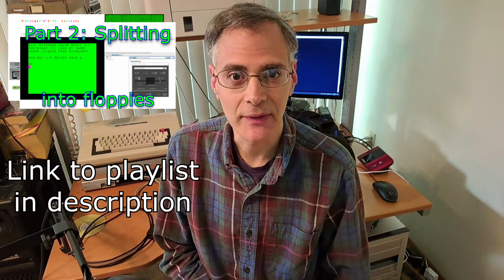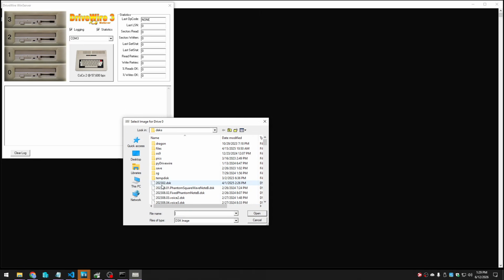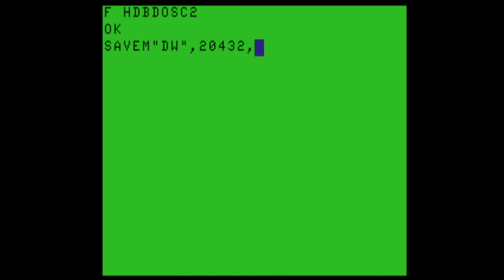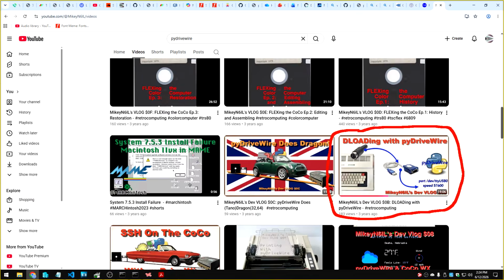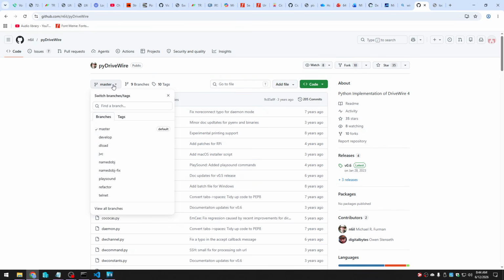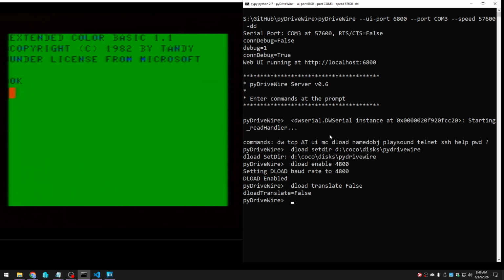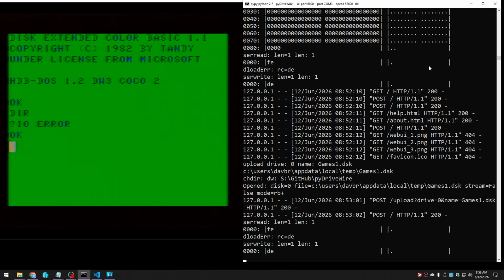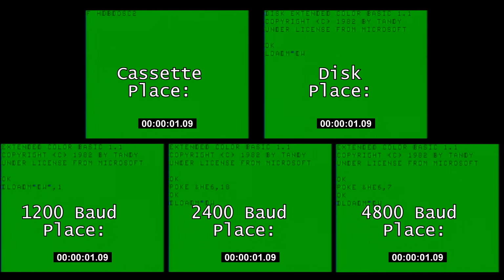POKEing my way to faster CoCo file transfers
DriveWire is the OG of CoCo modernizations, allowing you to quickly transfer files between the CoCo and your Mac or PC, by making your Mac/PC appear like a fleet of virtual floppies.  But there is a bootstrapping problem: how do you get the DriveWire client software (HDBDOS) onto the CoCo first?  This video focuses on the quickest of the "free" ways: pyDriveWire and its DLOAD server feature.  After some experimentation, I was able to determine a POKE to give me a speed of 4800 baud for transferring HDBDOS onto my CoCo this way.  Learn all about it, along with a quick refresher on DriveWire itself, a demo of using pyDriveWire to DLOAD, and an exciting 5-way race of the various alternatives to get HDBDOS onto your CoCo, in this short video!

"Fused" by RKvc